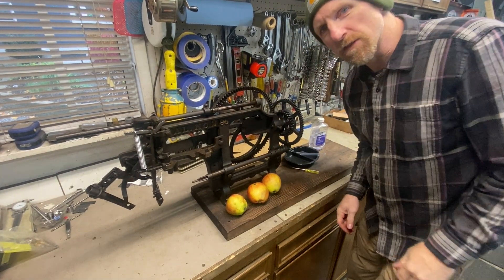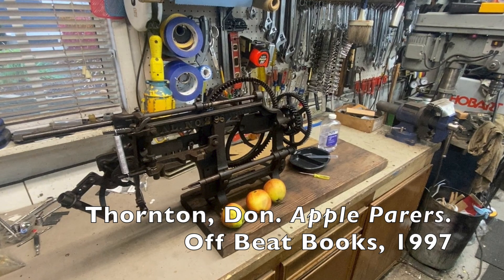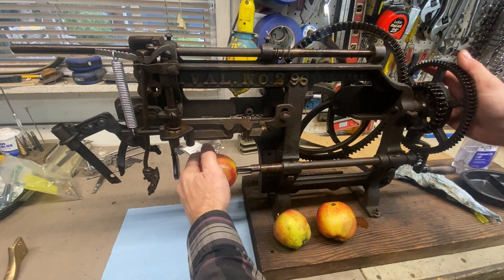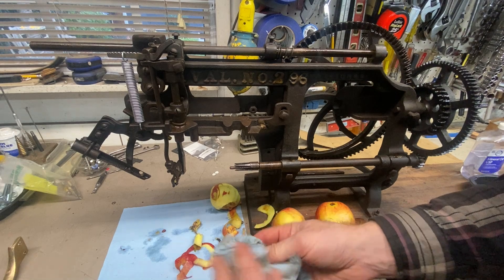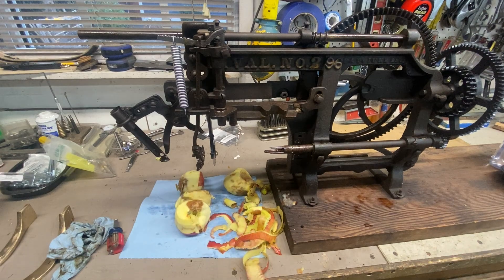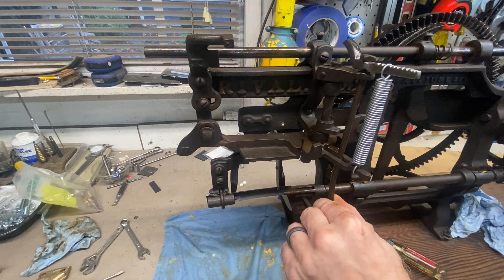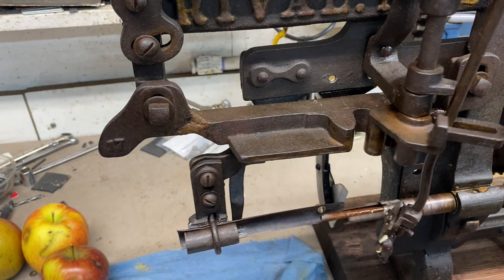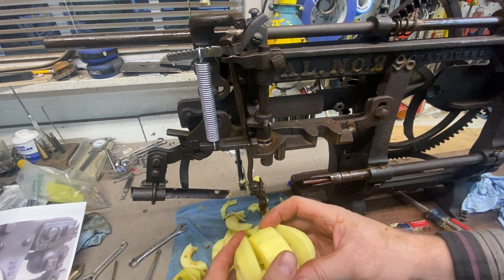Antique Rival #2 Apple Parer: installing a rare slicer arm attachment and related adjustments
In this video I explain the purpose of the commercial apple parers and function of the mechanical components. I also attach a rare slicer arm and walk through adjustment trials and errors until I finally figured out a key concept that made it work correctly.

If you want a reproduction slicer arm (blade not included), I cast a small batch and sell them for $50 plus shipping. Blades of high quality stainless can be found on ebay.

Commercial apple parers including these antique machines are still used today by bakeries and production facilities, but their popularity was once much higher. In the late 1800s before the railroads used refrigerated freight cars, fruit was shipped dry to prevent spoiling. Commercial operations used powered versions of these parers to process fruit for drying in slatted crates inside large evaporator buildings before shipment.

Inventors competed to design these machines, but needed to avoid infringing on prior patents. These obstacles led to a huge variety of creative mechanized apple processing ideas. This book Apple Parers by Don Thornton (Off the Beat Books, 1997) shows the huge variety of devices from home-built to large commercial units.